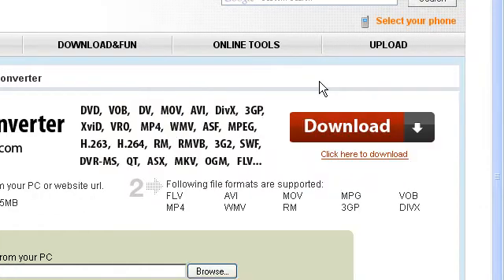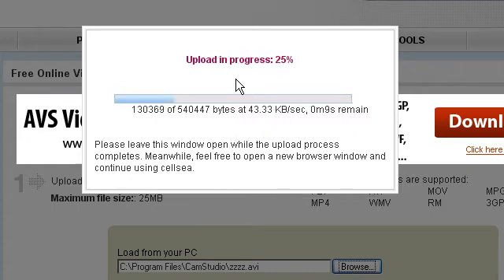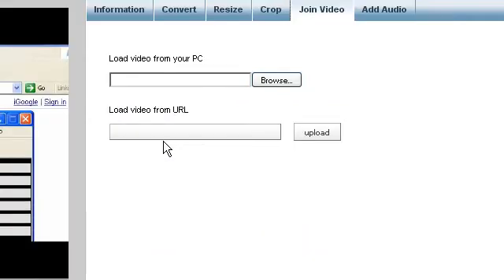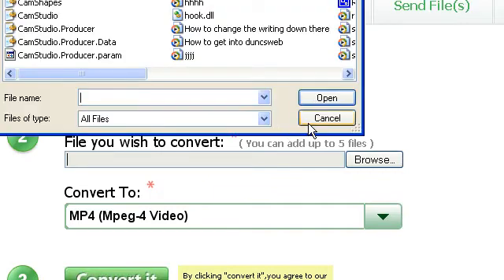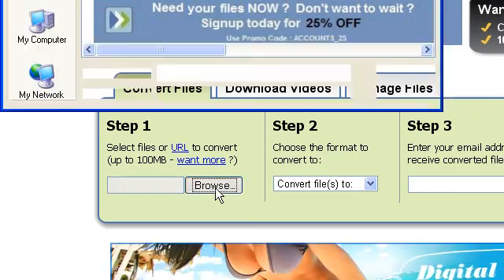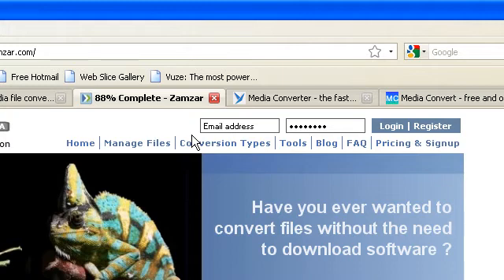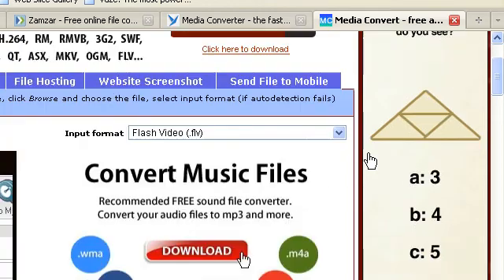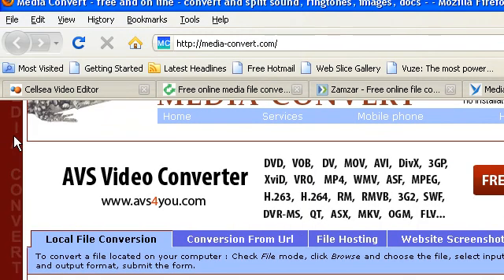5 Online Free Converters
Thats the Links ^
Sorry about the tiredness.